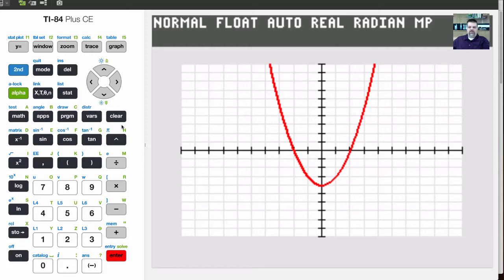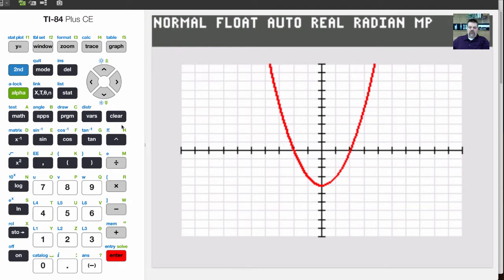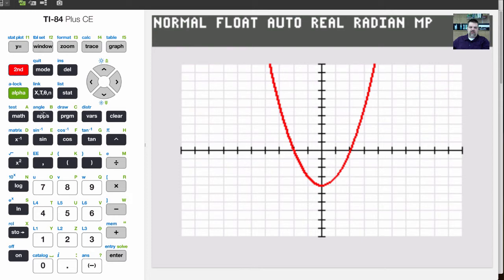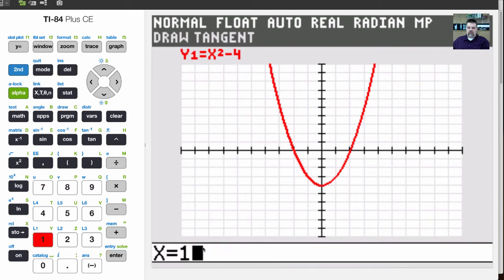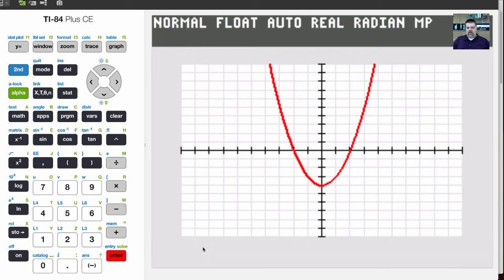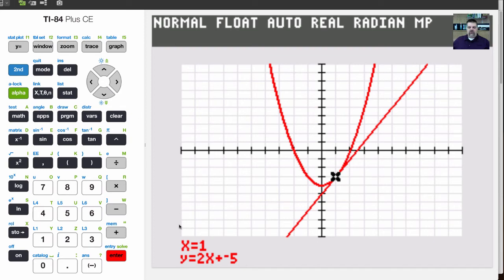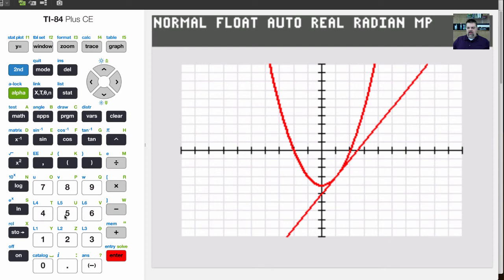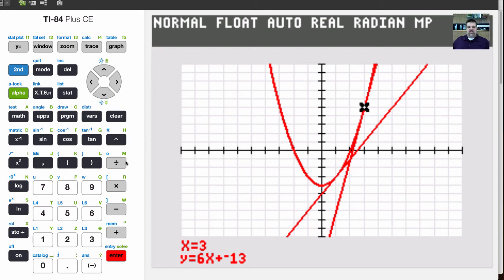TI-84 CE Tutorial 35 Finding The Equation of the Tangent Line of a Curve at a Point